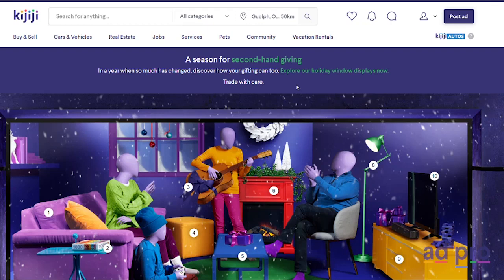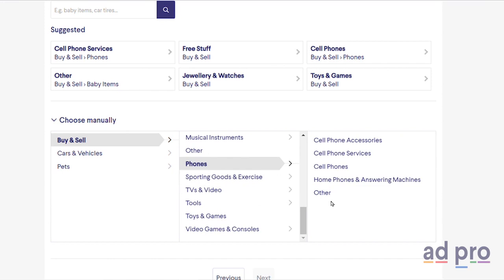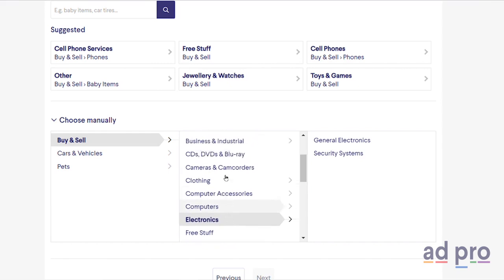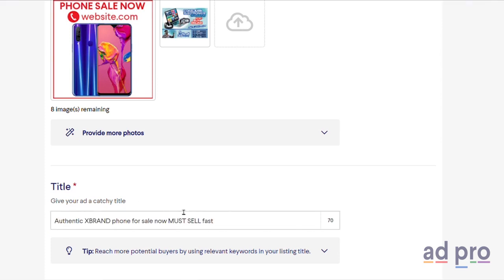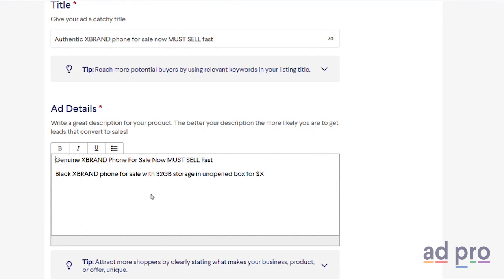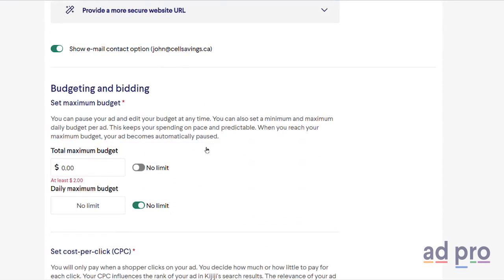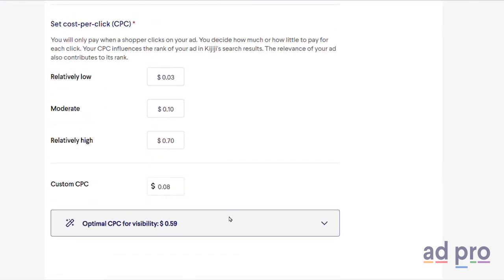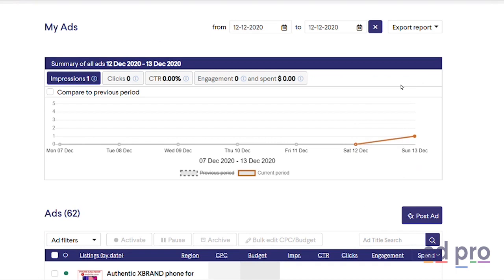How To Use Kijiji Admarkt - How To Post Kijiji Ad (Ad Pro 20/22)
How I Made Over $378,000 Net Profit with Kijiji Ads while Achieving a 634% Return On AdSpend

Originally an exclusive paid course, now available 100% FREE. Learn lessons on how to optimize your ads on Kijiji, Canada's largest online classifieds site

Optimize your ROI from every ad dollar, regardless of your ad budget